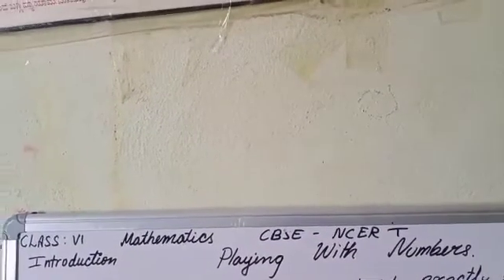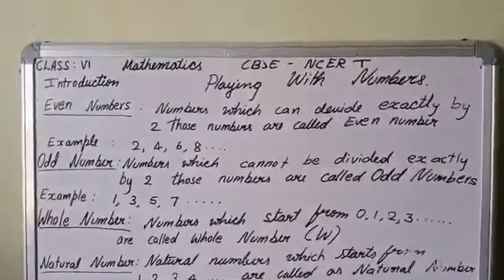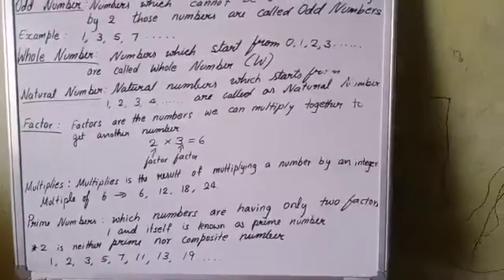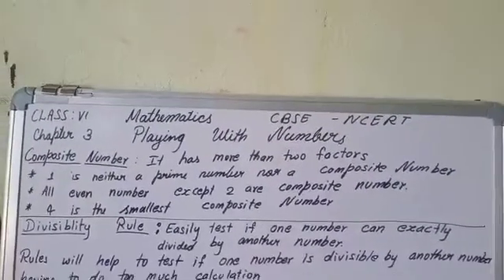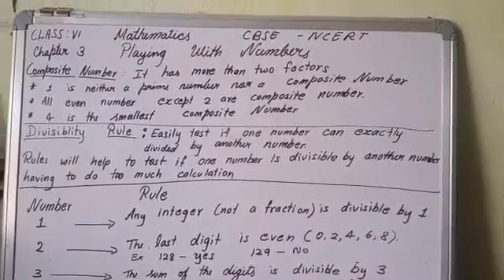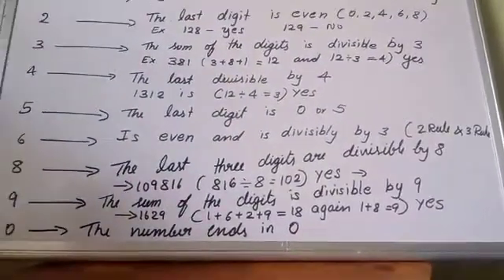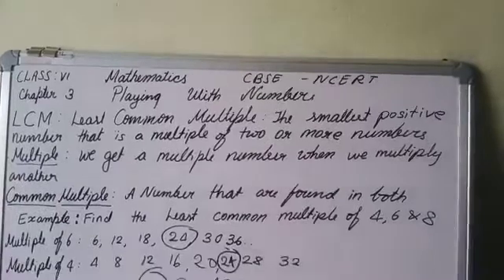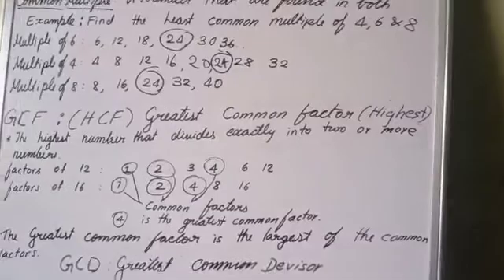Introduction on Playing with numbers Class 6th Mathematics